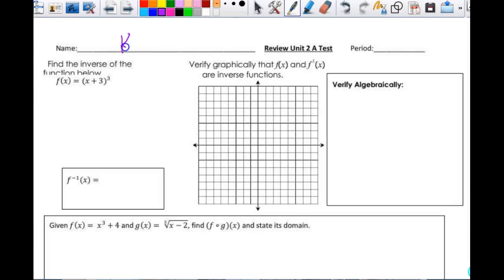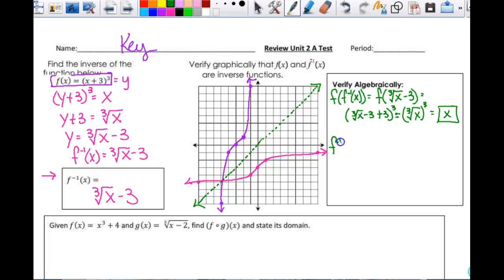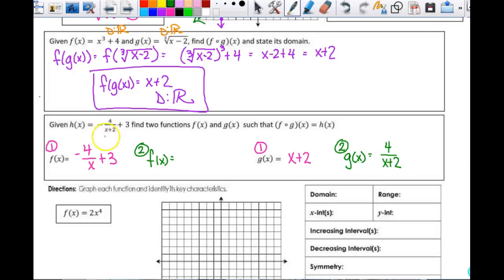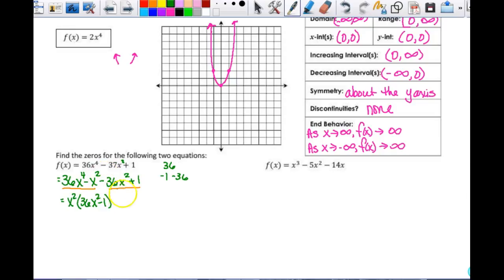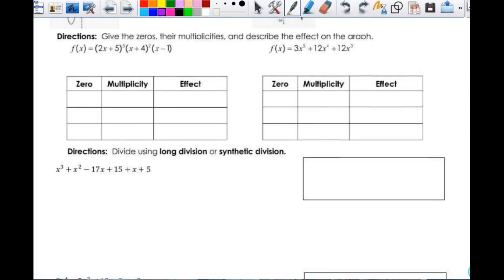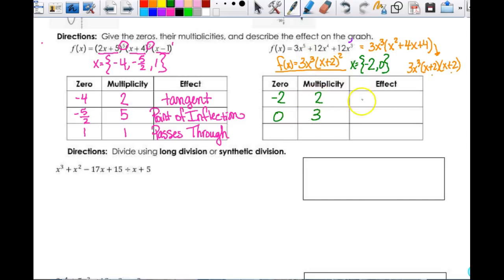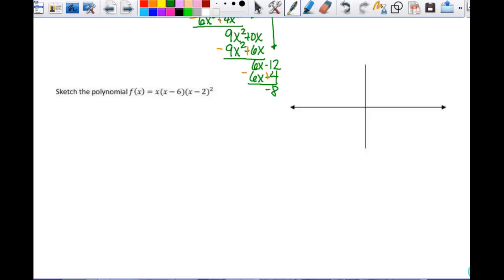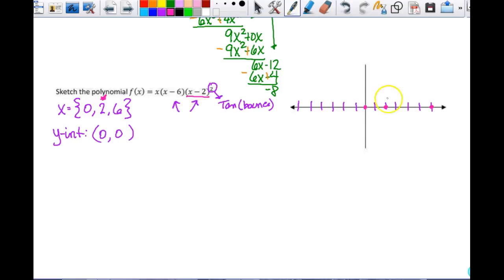Unit 2A TEST Review 2PC1819